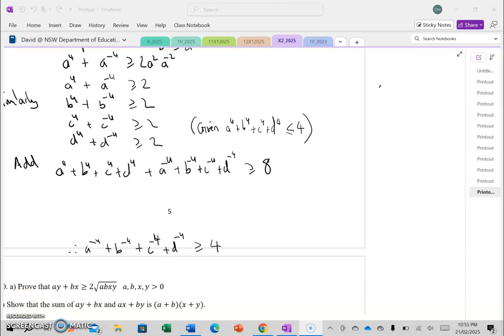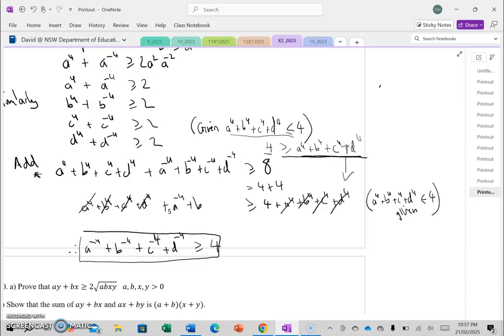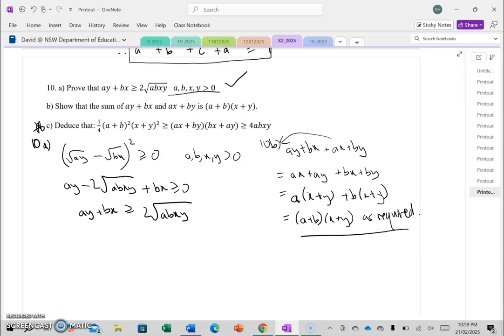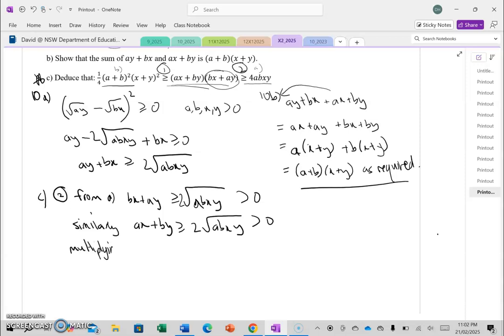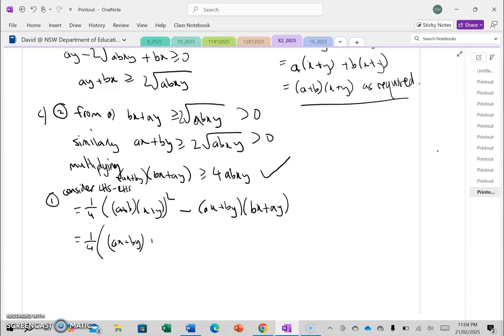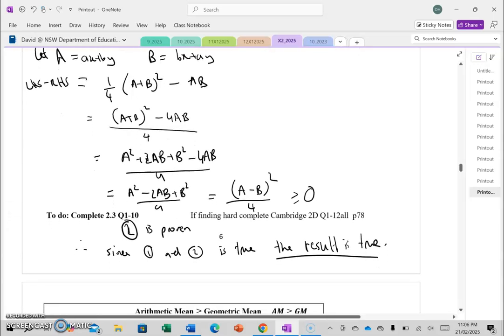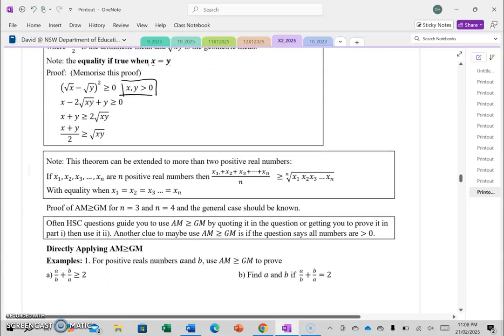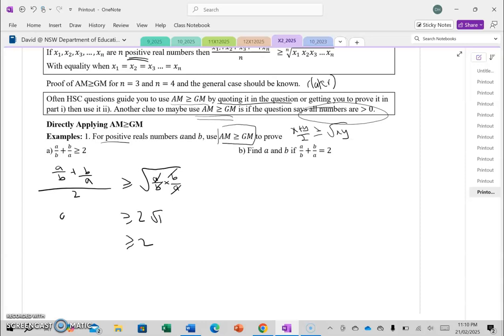X2 Inequalities Video 4